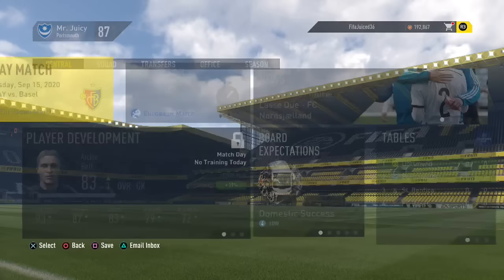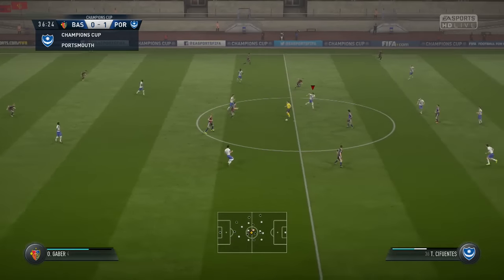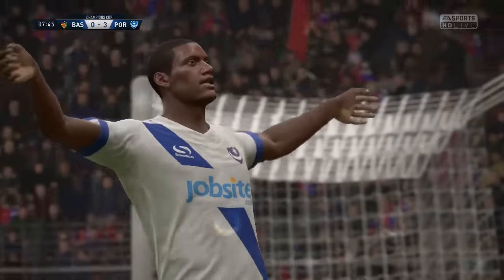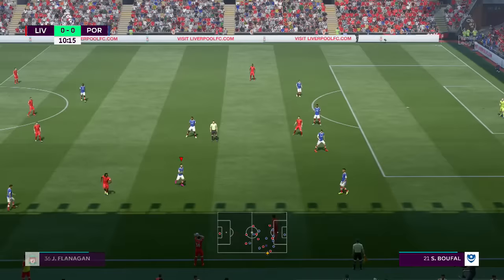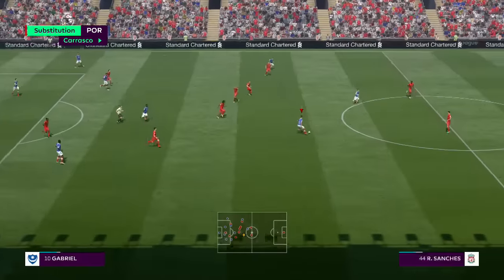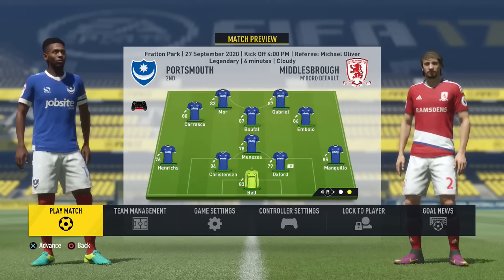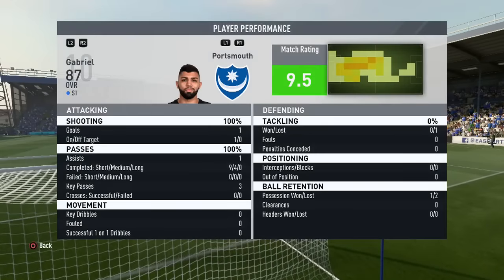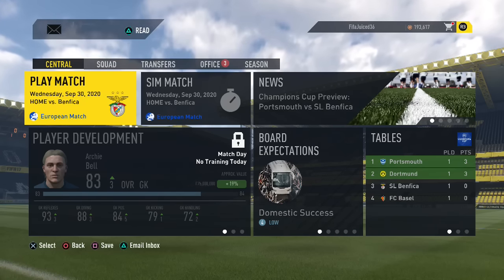FIFA 17 | Portsmouth Career Mode | #90 | First Champions League Game!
First Champions League Game!

►Make sure to check out my FIFA 17 other Vids aswell if you havn´t already